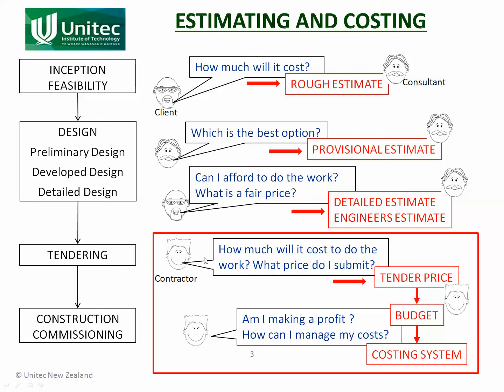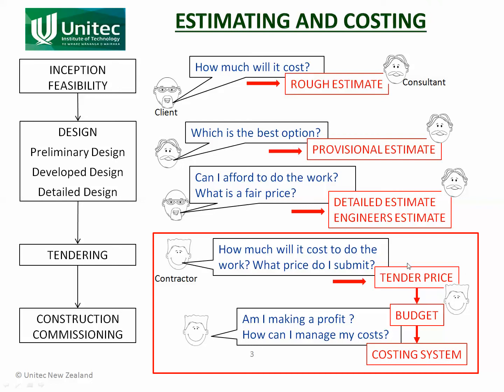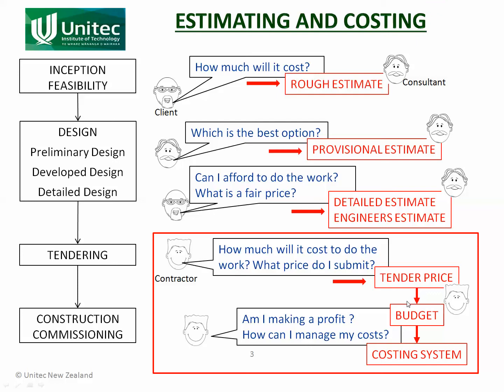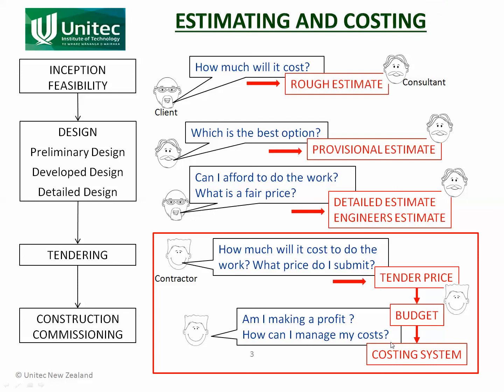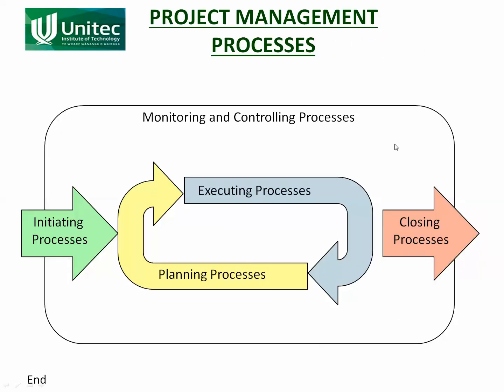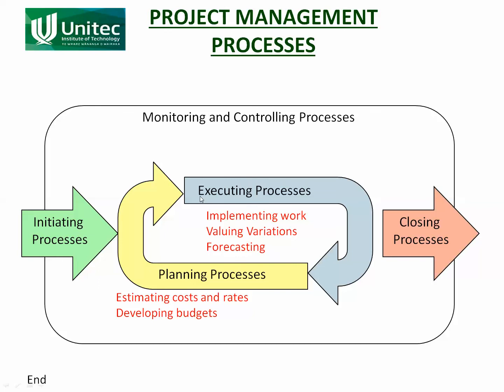EM15a Contractors Cost Management